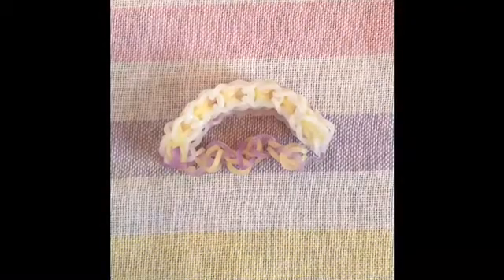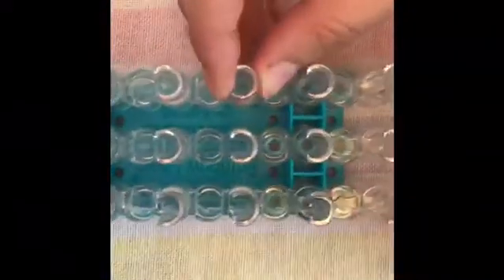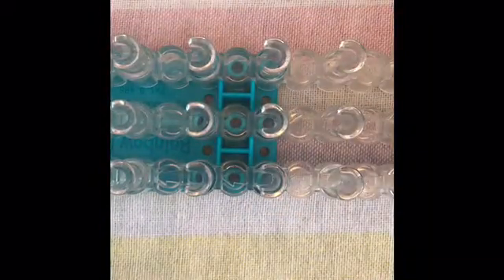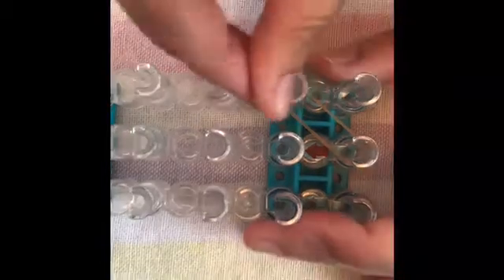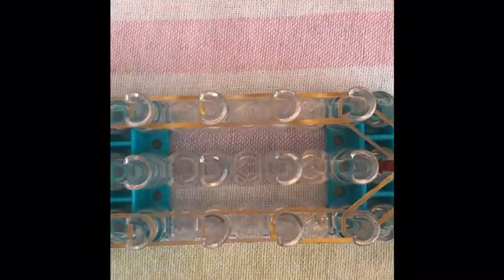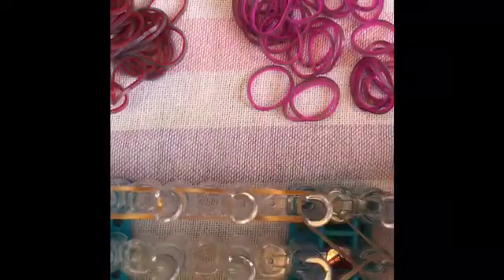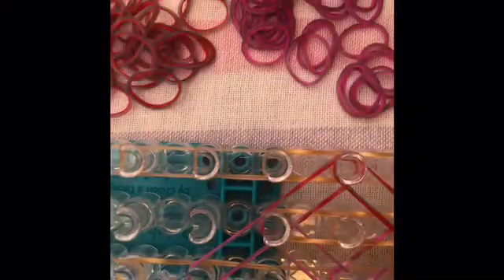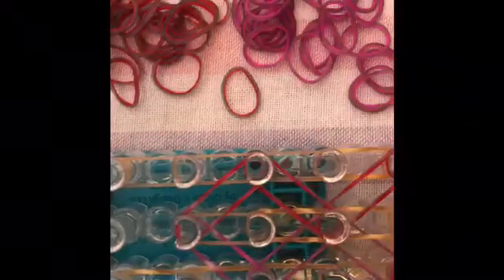Pretty In Diamonds Rainbow Loom Bracelet Tutorial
Hey guys! Welcome back! In this video I will teach you how to make the AWESOME Pretty In Diamonds bracelet (my own design). This bracelet is a variation of the Diamond Trio bracelet, which can be found at this

-Bright Little Sun